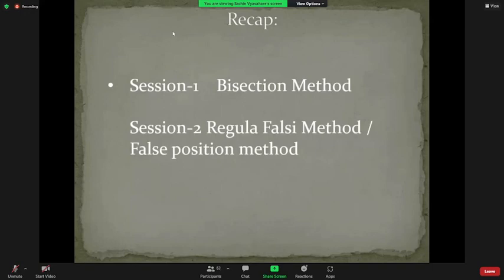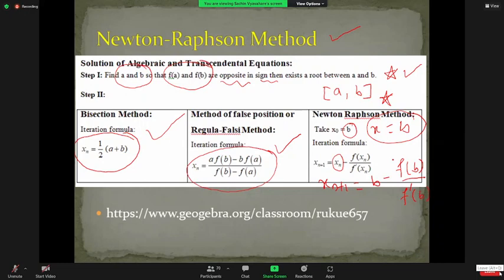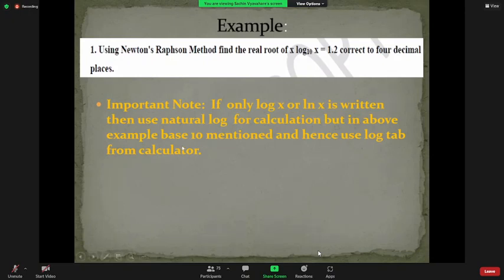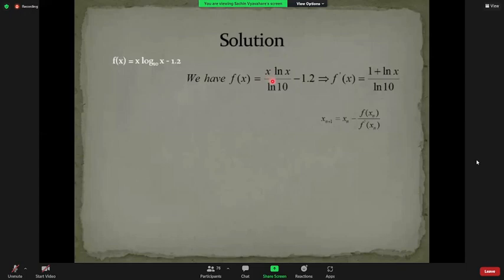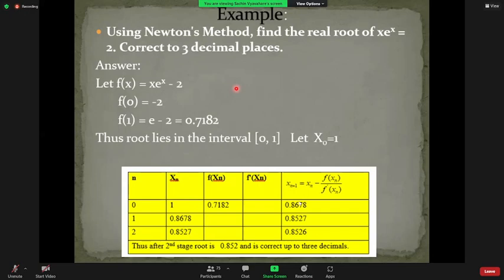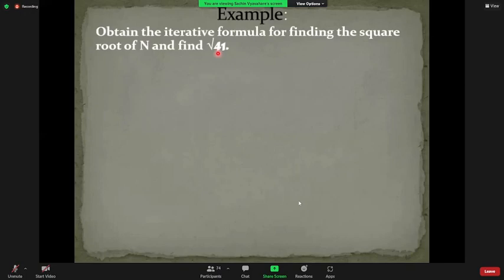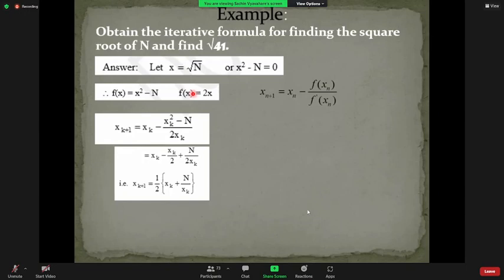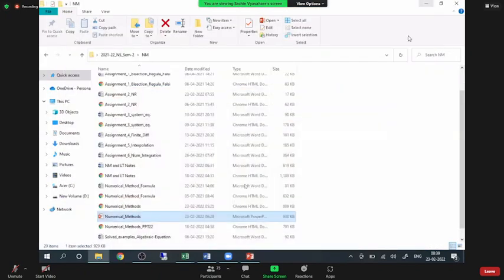SMV Numerical method 3